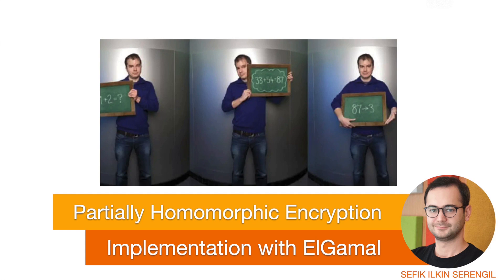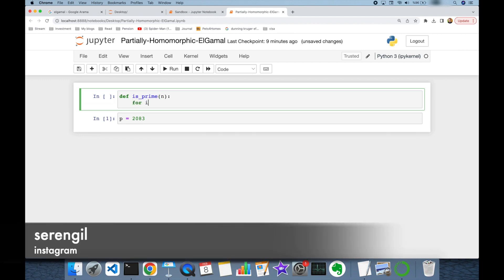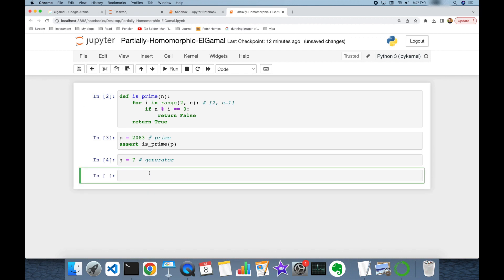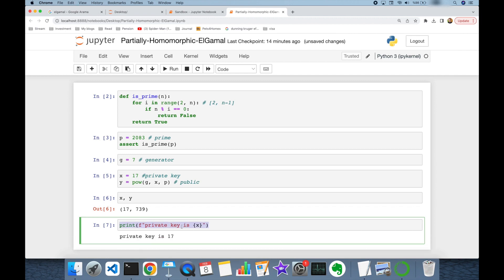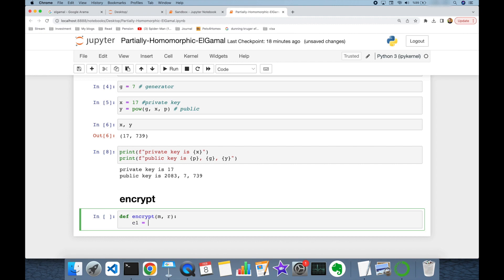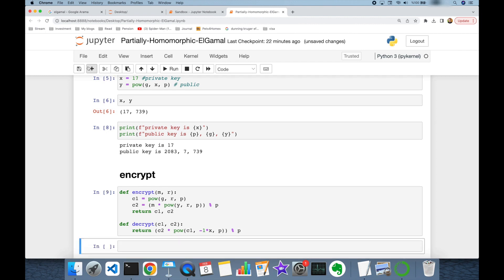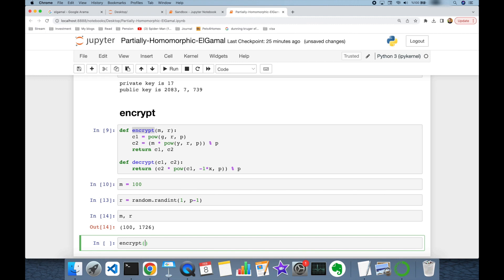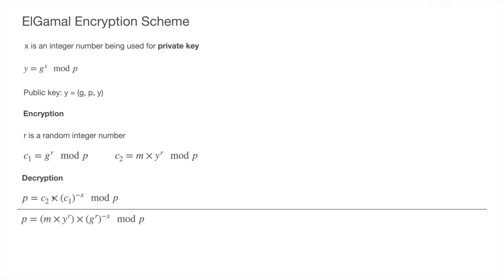Partially Homomorphic Encryption with ElGamal in Python From Scratch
In this video, we'll explore the concepts of ElGamal encryption and partially homomorphic encryption, with a focus on multiplicatively homomorphic ElGamal and additively homomorphic exponential ElGamal encryption. We'll take a closer look at how ElGamal encryption works, and how it's used in modern cryptographic systems to secure communications and transactions. We'll also dive into partially homomorphic encryption, which allows computations to be performed on encrypted data with some restrictions. Specifically, we'll focus on the properties of multiplicatively homomorphic ElGamal encryption, which enables complex computations on encrypted data to be performed efficiently as long as they involve multiplication only, and additively homomorphic exponential ElGamal encryption, which enables some computations on the ciphertexts with addition operation. Finally, we'll demonstrate a Python implementation of partially homomorphic ElGamal encryption. By the end of this video, you'll have a better understanding of these powerful encryption techniques and their practical applications, particularly for scenarios where data privacy is crucial.

Homomorphic encryption has the potential to enable secure computation on sensitive data without requiring decryption, which makes it a powerful tool for protecting privacy in various applications.  Homomorphic encryption can also be used in cloud computing, where it enables secure computation on encrypted data stored in the cloud without exposing the data to the cloud provider. Additionally, e-voting is another potential use case for homomorphic encryption. With homomorphic encryption, votes can be encrypted and counted without the need to decrypt them, which ensures the privacy and integrity of the voting process. Homomorphic encryption also enables vote auditing by allowing voters to verify that their votes were correctly counted without revealing their actual vote. This has the potential to improve the security and transparency of e-voting systems, making them more trustworthy and reliable.

Want to do partially homomorphic ElGamal encryption with a few lines of code in Python?

Contents of this video:
00:00 - Introduction
00:30 - Key Genertion
02:45 - Encryption and Decryption
05:36 - Proof of ElGamal Encryption
06:40 - Proof of Multiplicative Homomorphic ElGamal
08:41 - Multiplicative Homomorphic ElGamal in Python
10:29 - Proof of Additive Homomorphic ElGamal
11:40 - Additive Homomorphic ElGamal in Python